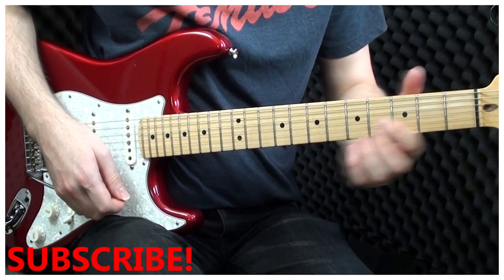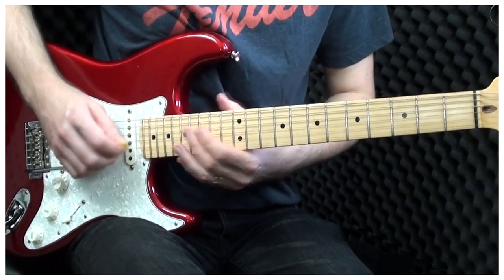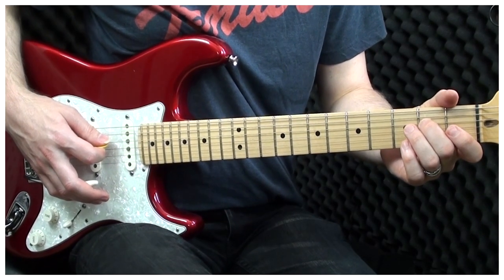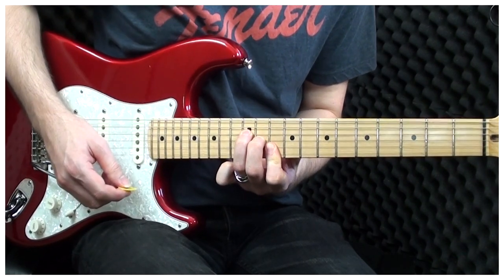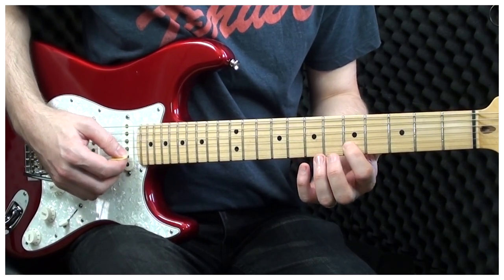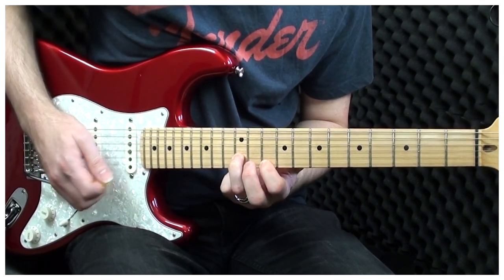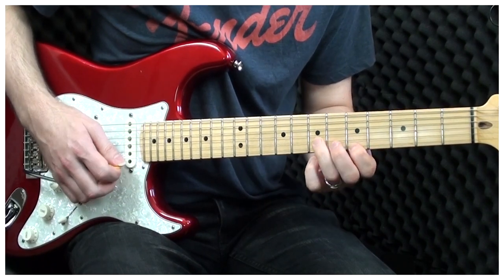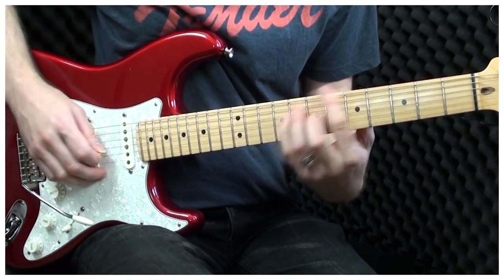Kon Tiki - Guitar -Tutorial - The Shadows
My guitar lesson / tutorial of how to play The Shadows 'Kon Tiki' . In this lesson I will show you clearly and accurately how to play the electric guitar solo just like Hank Marvin.

"Kon-Tiki" is an instrumental tune by the Shadows. It became a No. 1 hit in the UK Singles Chart in October 1961. It was the fifth Shadows hit and their second to reach the top of the UK chart.